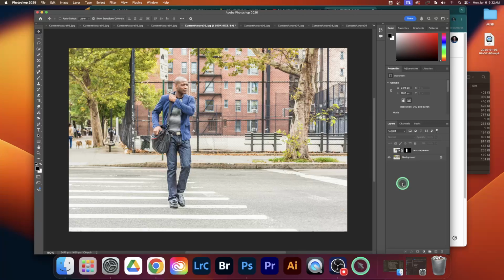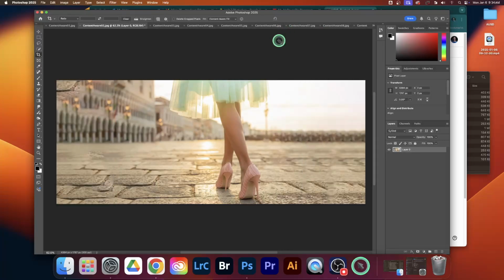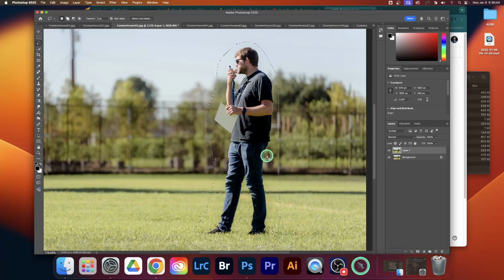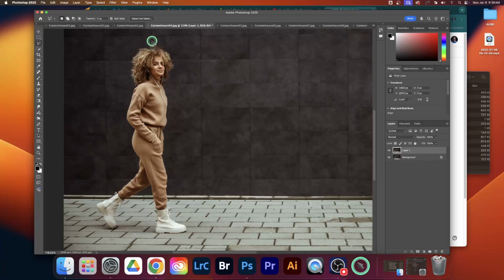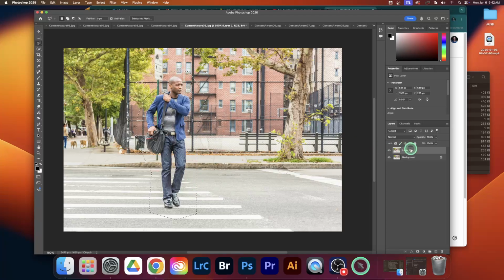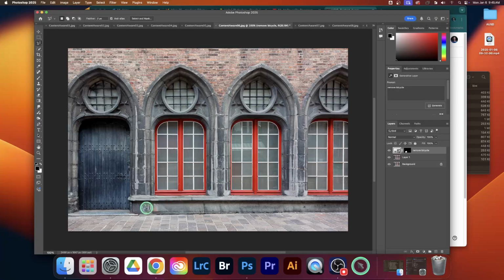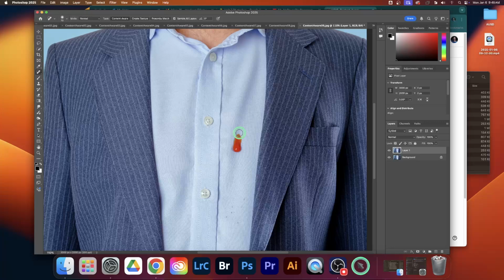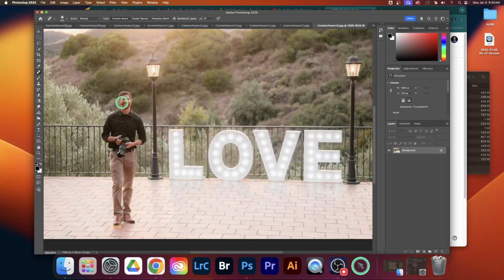U516: DEMO - Content Aware (SHS MACS)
Follow along with this video to learn how to remove subjects and objects using the various content-aware and generative ai methods in Photoshop.

-Mr. McDougall